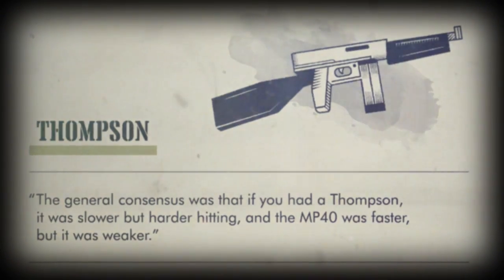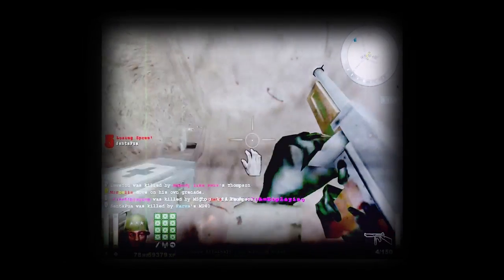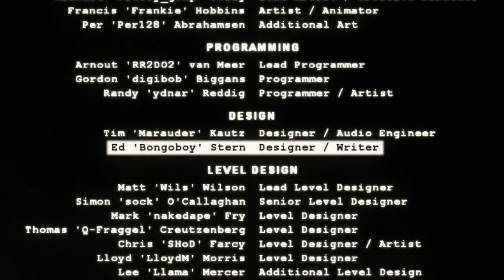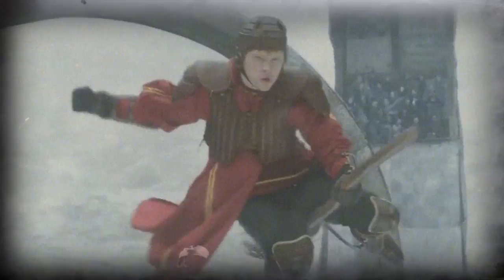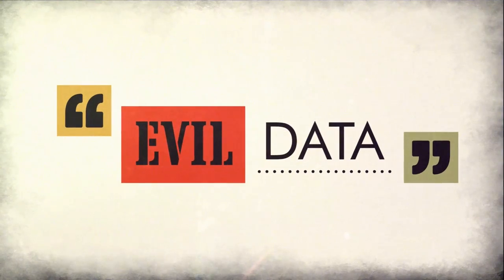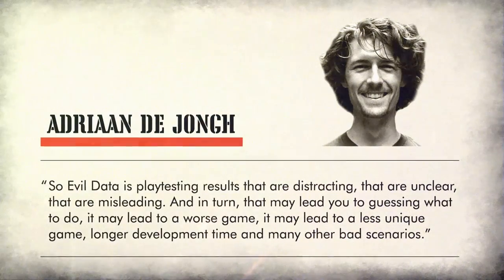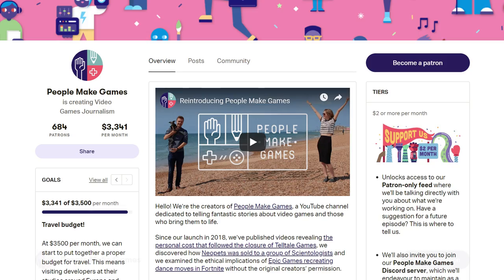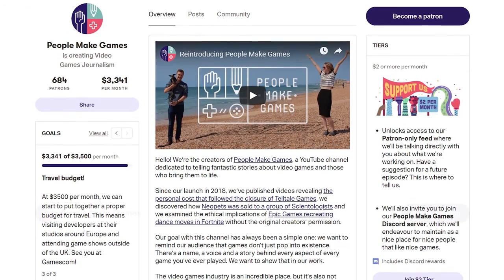Why the Sound of a Gun Had to Be Nerfed in Wolfenstein: Enemy Territory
The curious case of a weapon that sounded so good, players thought it was overpowered.